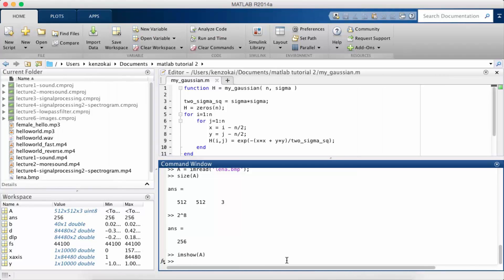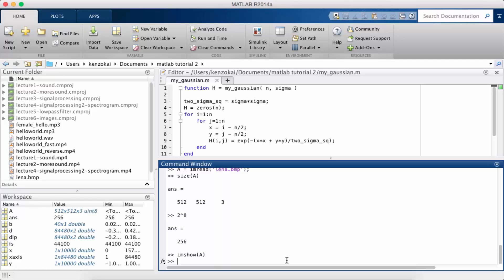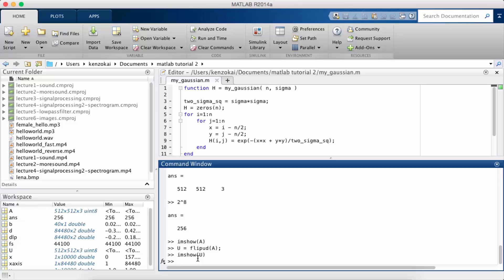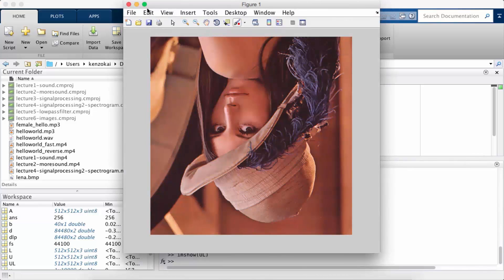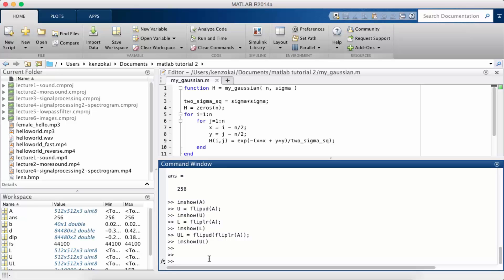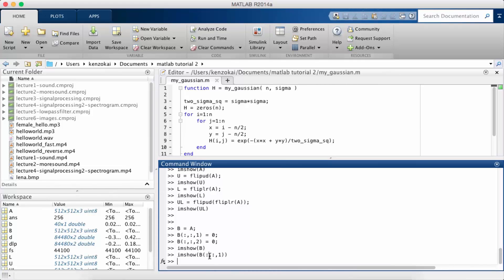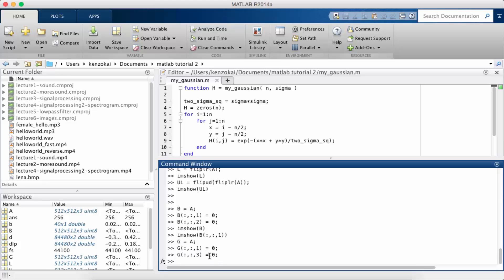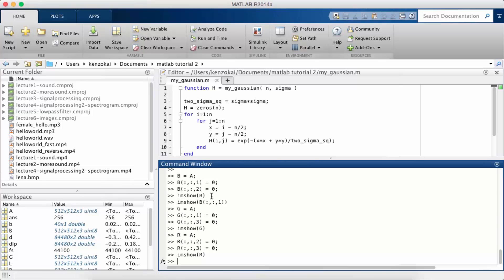Learn MATLAB Episode #18: Image Manipulation Exercises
In this MATLAB tutorial we will cover a few image manipulation exercises. We will flip an image both horizontally and vertically, and take a look at the third dimension of a matrix which are the red, green, and blue channels of color.